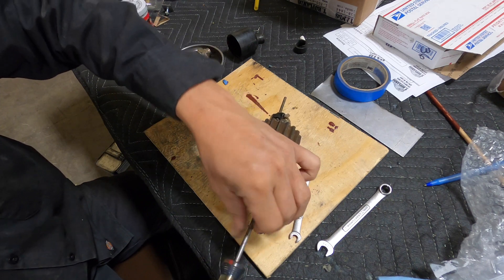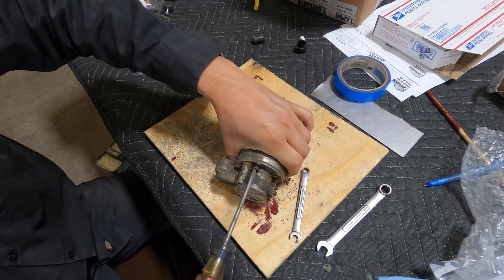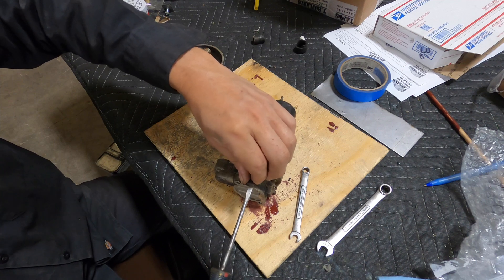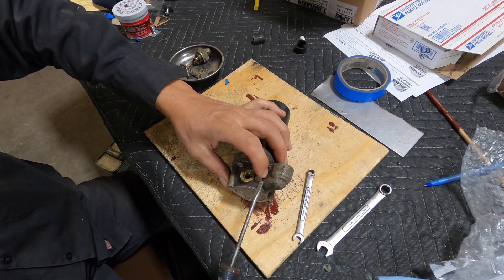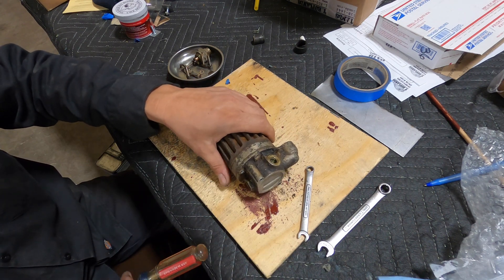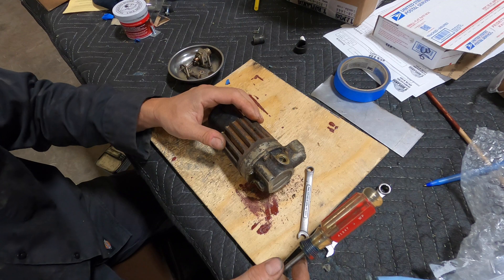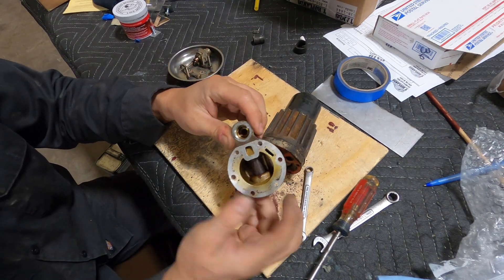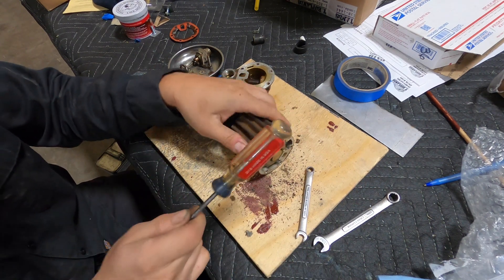Ferrari Electric Fuel Pump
Rebuilding a Vintage Ferrari FISPA Fuel Pump and testing